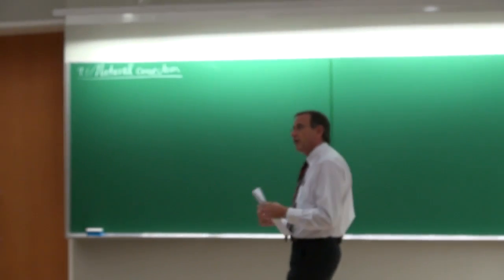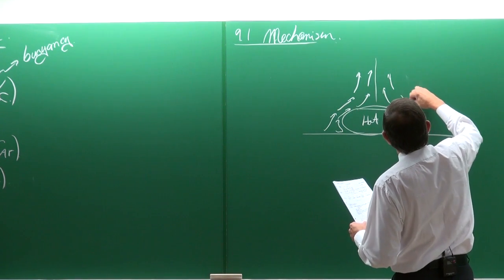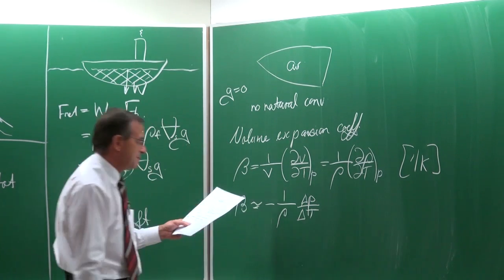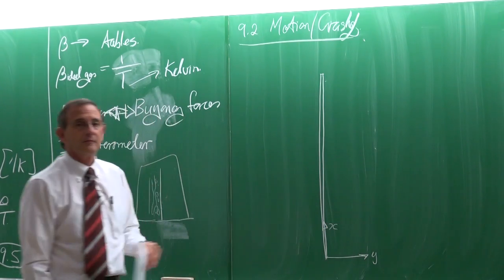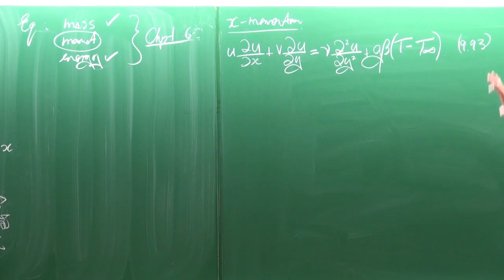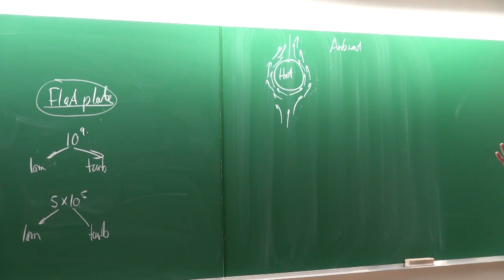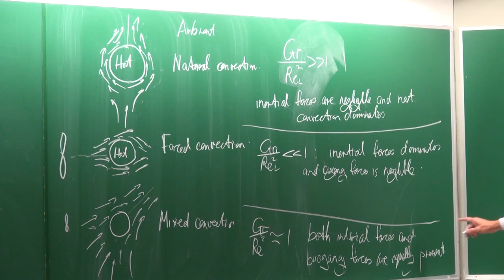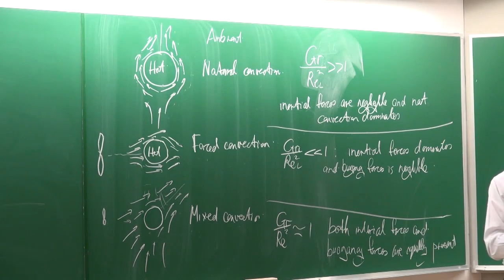Lecture 15LD (2016) Natural convection (1 of 5). Heat Transfer by Prof Josua Meyer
In this lecture natural convection is addressed as an introductory lecture. This lecture gives an overview of the physical mechanism of natural convection, governing equations, buoyancy, volume expansion coefficient, and Grashof number. The meaning of the Grashof number is discussed and its equivalence to the Reynolds number is estimating the flow regime (laminar, transition, or turbulent flow). This lecture is Lecture 15 (2016) and is the first of five lectures on natural convection that was based on the textbook of Cengel and Ghajar (5th edition). It was presented as part of a heat transfer class to the fourth year students of the Department of Mechanical and Aeronautical Engineering by Prof Josua Meyer, Head of the Department of Mechanical and Aeronautical Engineering of the University of Pretoria, South Africa. Lecture was presented on 26 April 2016. This video is in low definition. The high definition lecture is on Lecture 15HD (2016).